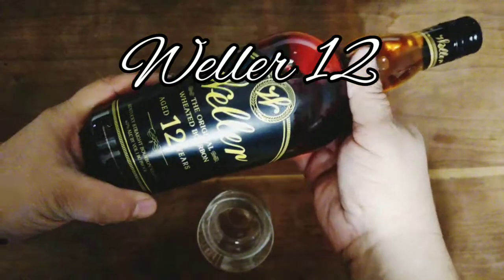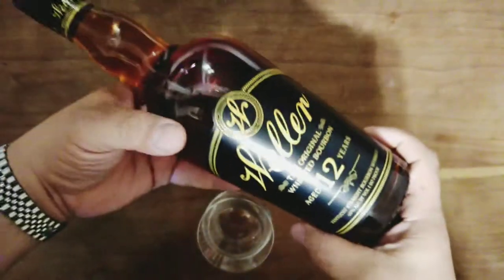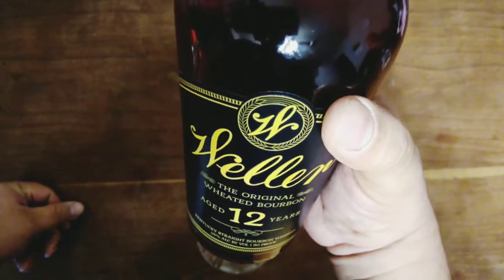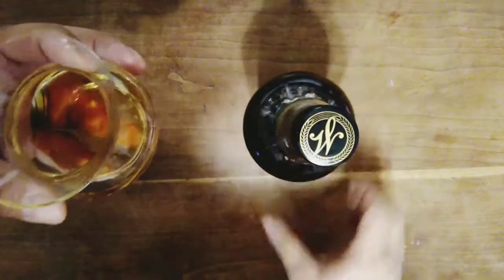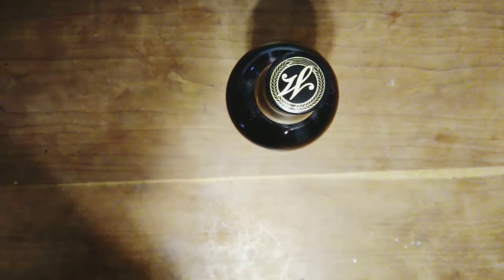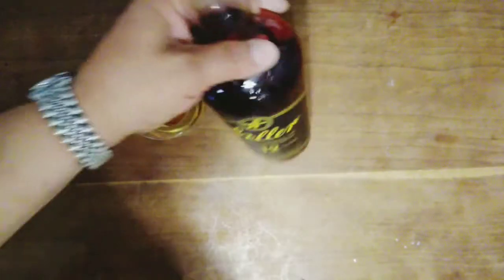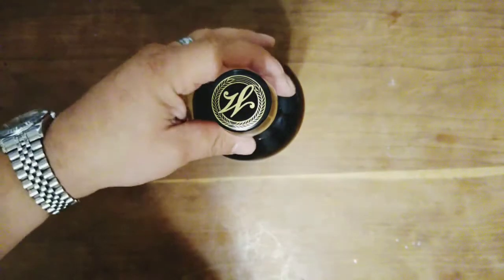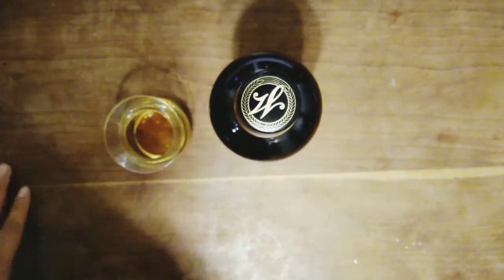WL Weller 12 , First Impression 🥃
Very soft nose. Not soft as in flavor, soft as in I can't tell there is much alcohol in this. But the flavor is there in loaded and full body, fruity, with chocolate and oak undertones.
Finish is fast and underwhelming
and leaves to be desired.
That being said , Solid Bourbon dose favor the middle of the road and that is what makes it great. an everybody bourbon..